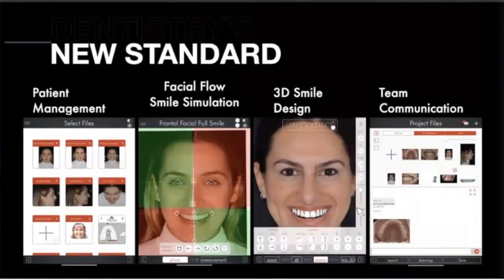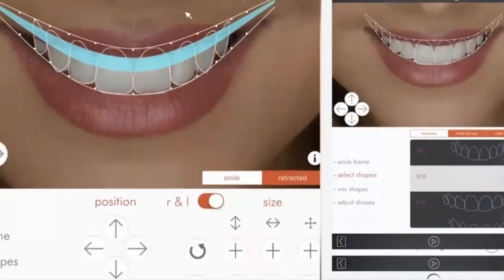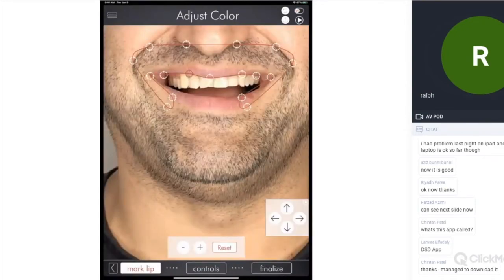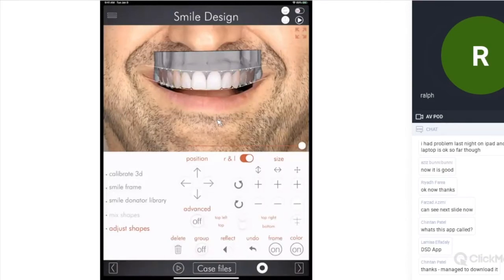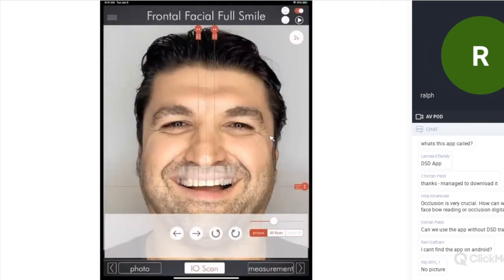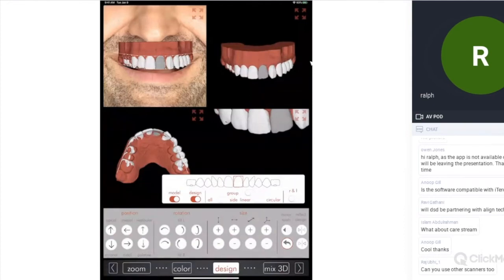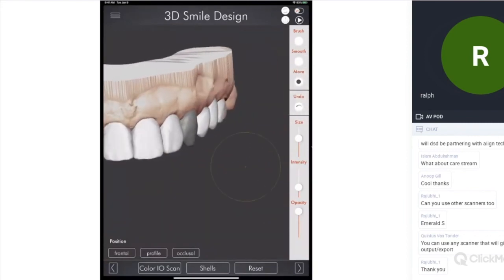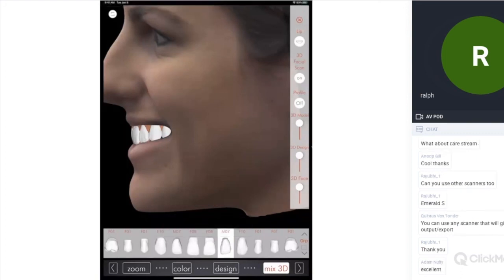Ralph Georg DSD App Training